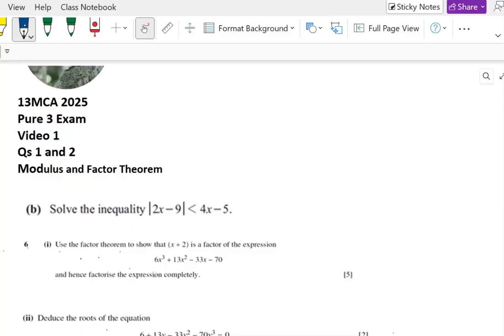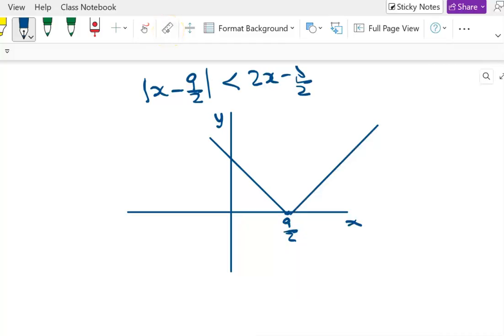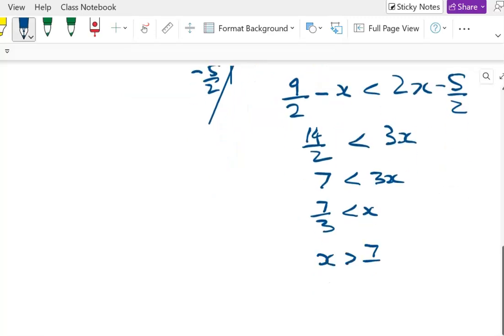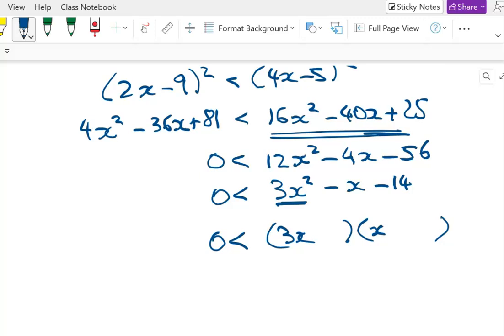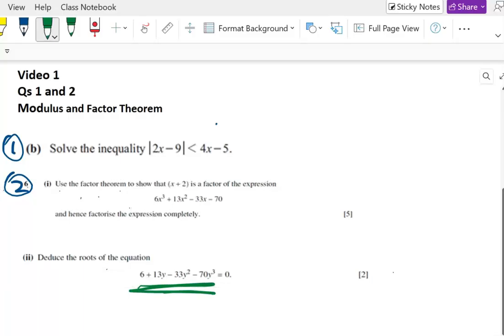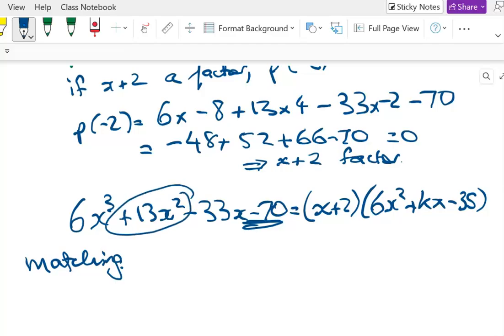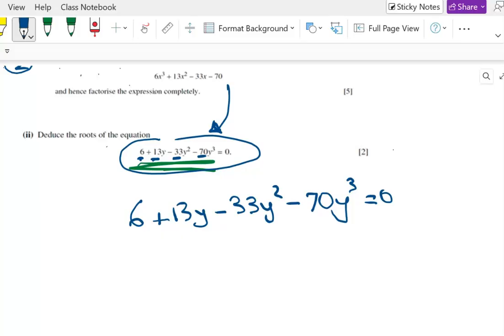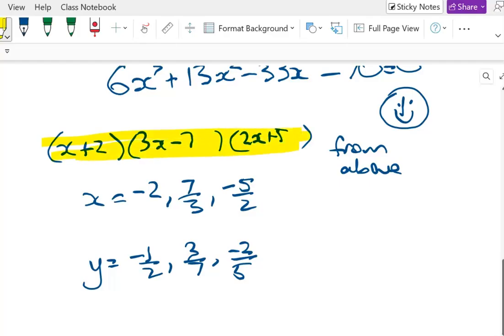13MCA A Level WC P3 exam 2025 - Video 1